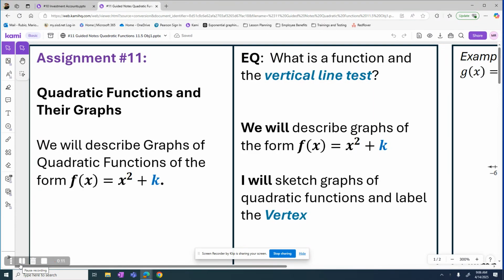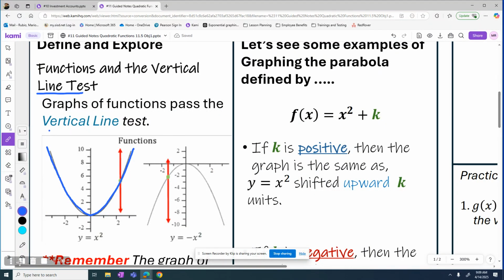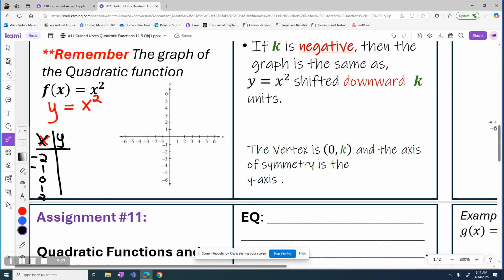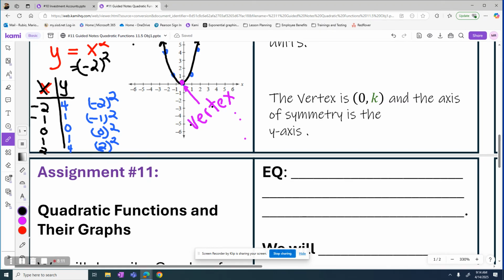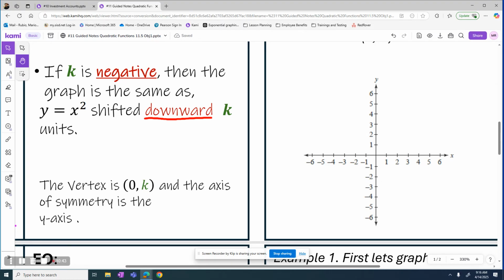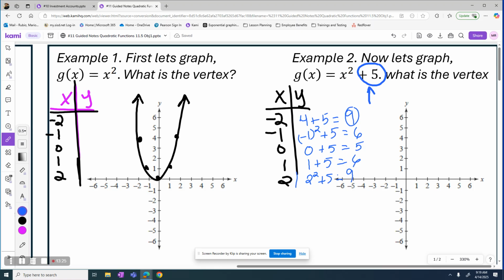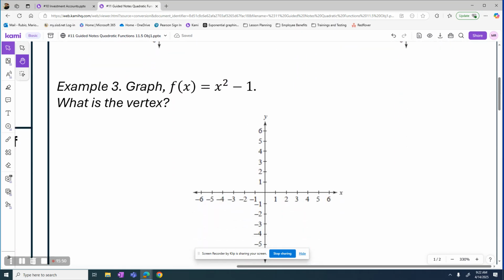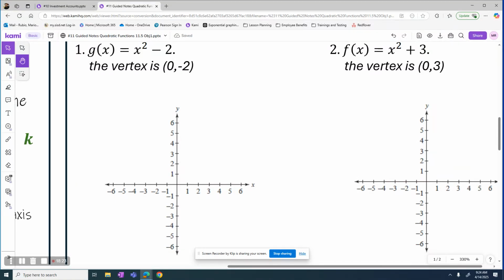Assignment #11 Quadratic Function Graphs Obj1.